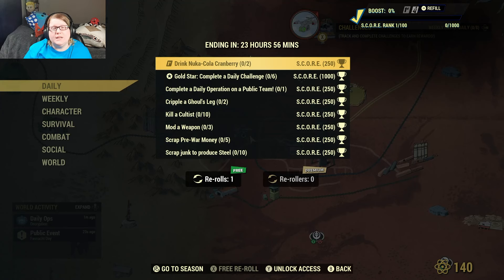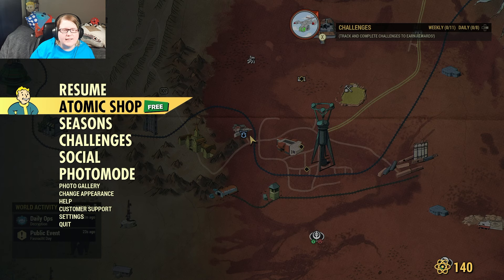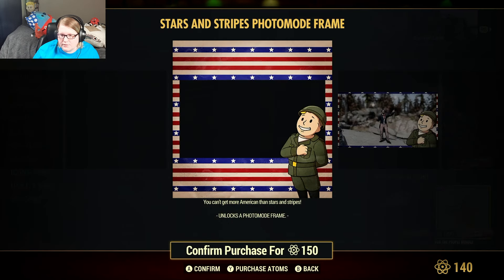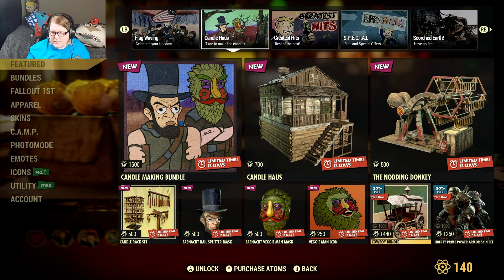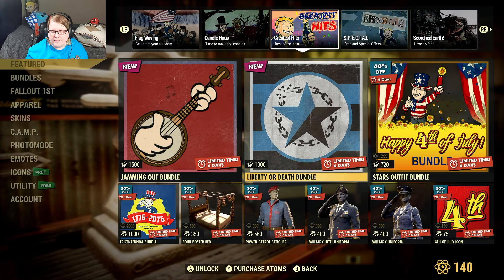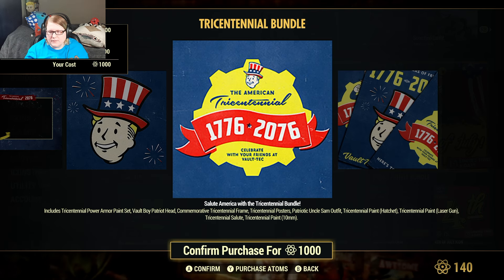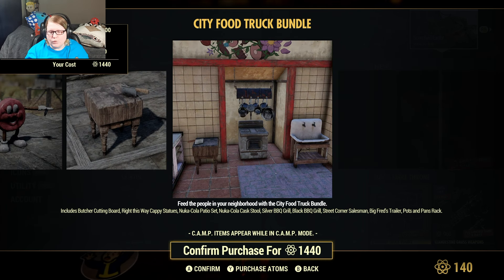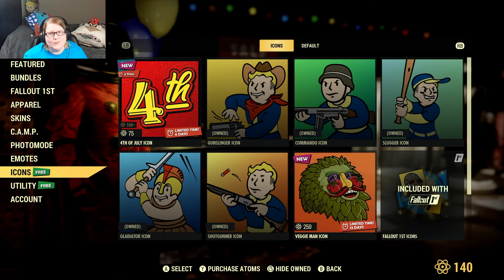Weekly News & Update: Atomic Shop & Challenges 7-2-24 | Fallout 76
Fasnacht is back! Stay up to date with the latest news and updates in Fallout 76, including details on the Atomic Shop, Challenges, and more for the week of 7-2-24. Don't miss out on the latest in-game events and content! Double XP returns

All the news you need to know for Fallout 76 week of July 2nd
Including the Atomic Shop update, daily challenges, and weekly challenges

Capture Card:

Headset and Mic:

Stream Deck:
Elgato Stream Deck - Live Content...

Xbox 5TB Drive:

Xbox Seagate Expansion:

Console:
If not in stock secondary recommendation:

Game Pass Ultimates:

Credit Bethesda Game Studios for Fallout 76/4/3 and all likenesses
Vectorstock.com for LIVE PNG off google.com

If you want to complete the season, then completing the daily and weekly challenges is the fastest way to do so (unless you XP grind)!  Watch this daily guide to help you get ahead in your game.  Stay informed with Addiction Gaming your guide to all things gaming. With expertise in Fallout 76, season 1,3 tips, guide, rewards, walkthrough, gameplay, review